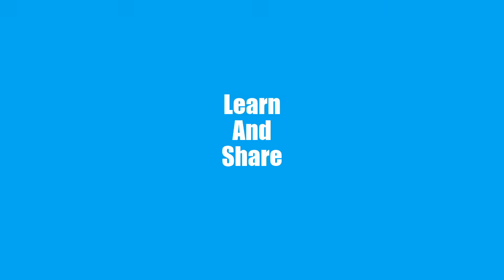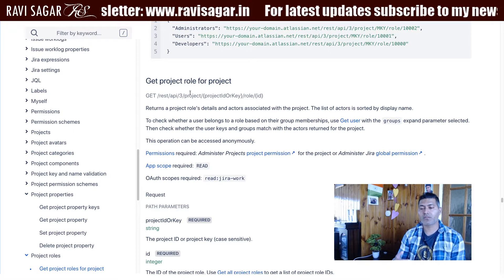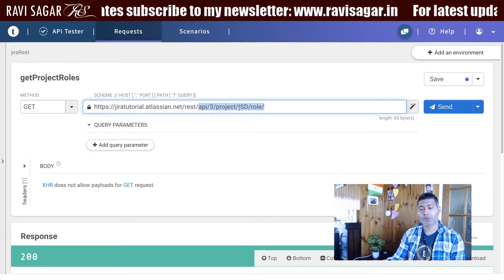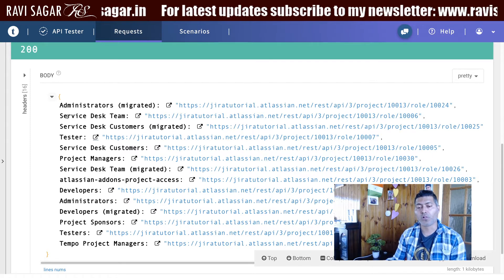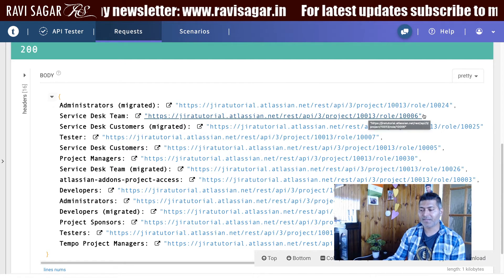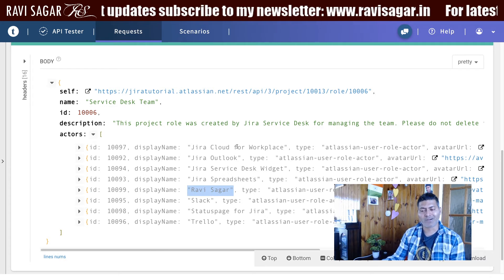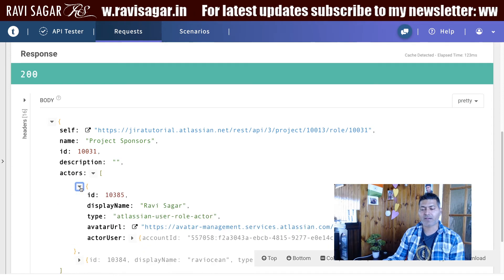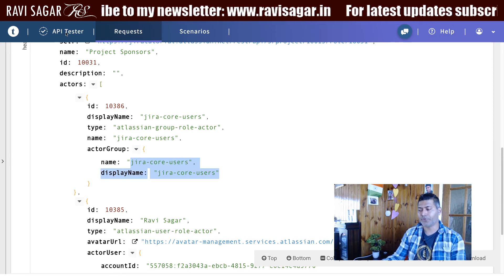Jira REST API - Get project roles and actors in those roles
You can build your team using Project Roles in a project but you can also do lot of things with the Jira REST API. Today let us fetch the list of project roles and then also get the list of user or actors in those roles.

Endpoint:
GET /rest/api/3/project/10013/role/10031

1. Jira Quick Start Guide (Book)
3. Jira 7 Guide for Administrators and Developers (Video course)
4. Jira 7 Essentials (Video course)

5. Google Apps Script tutorials

Social